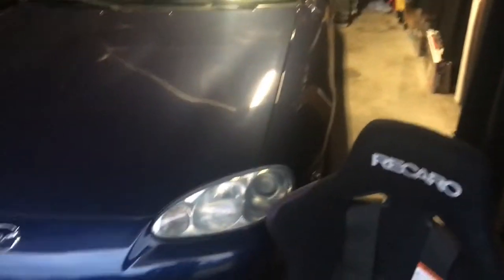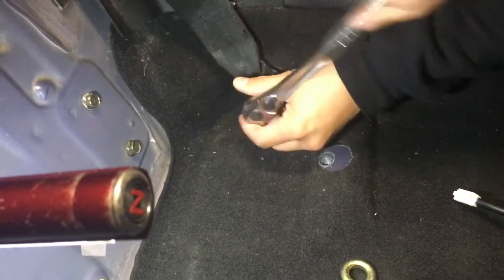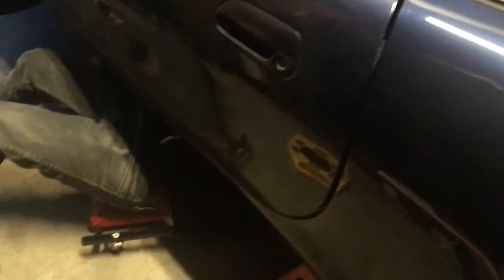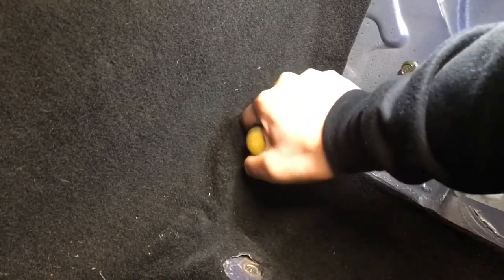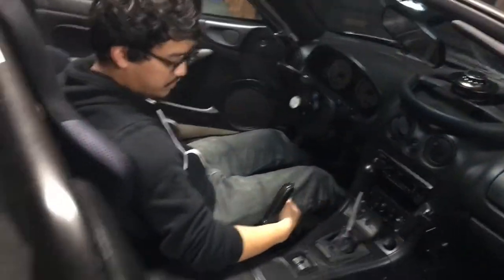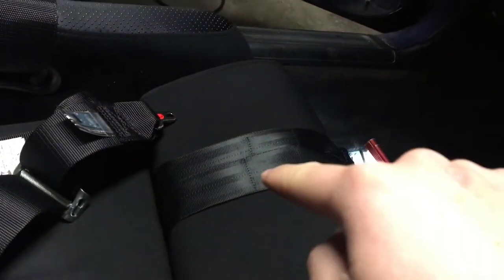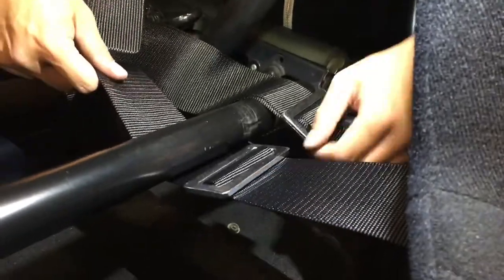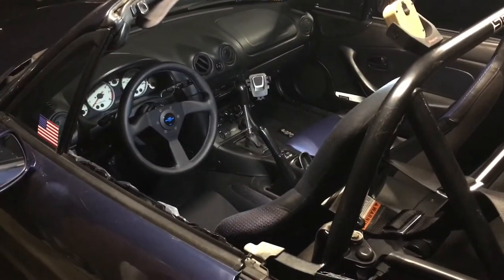"Recaro" Bucket Seat Install l Schroth Harnesses l NB Miata